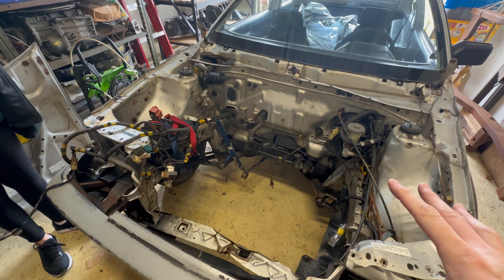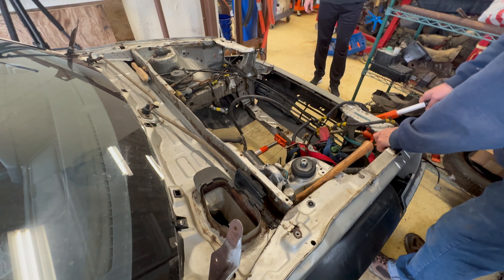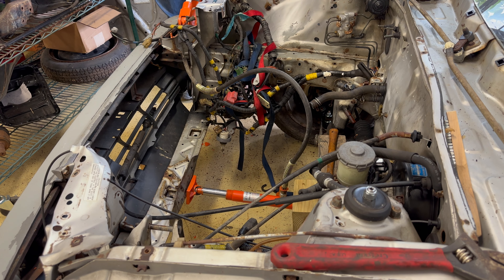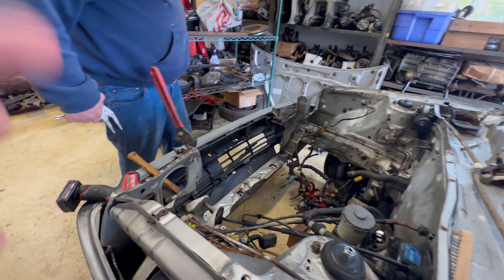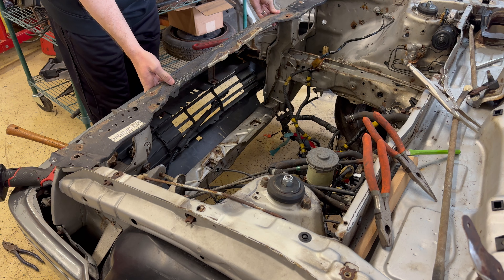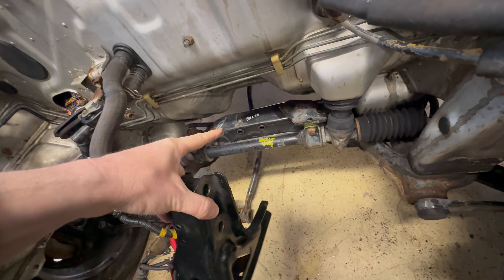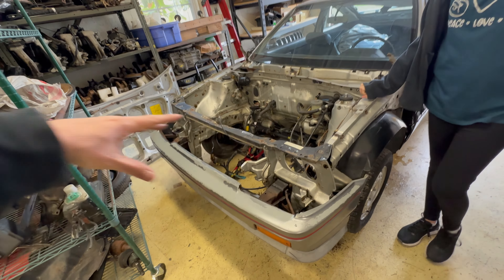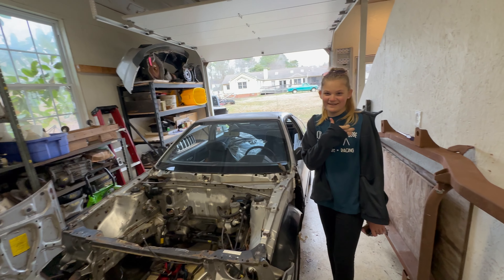87 Civic Crx Hf B20 swap. Restoration Part: 2, so much better!!!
Crx restoration 87 crx hf 87 crx hf b20 swap kit honda civic 87 crx hf swap 87 civic crx bseries swap b20 swap crx b18c1 all motor honda crx build crx si awd crx skunk2 honda parts
Honda civic 87 crx build 87 crx hf 87 civic crx bseries
87 crx b series mounts 87 crx b series shift linkage 87 civic crx hf b20 swap into ek 87 civic crx hf b20 swap guide